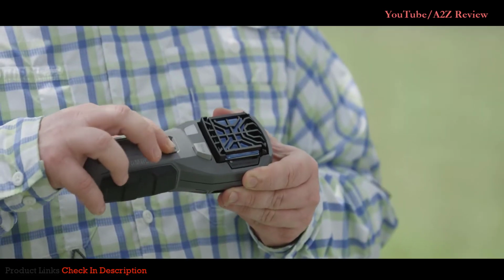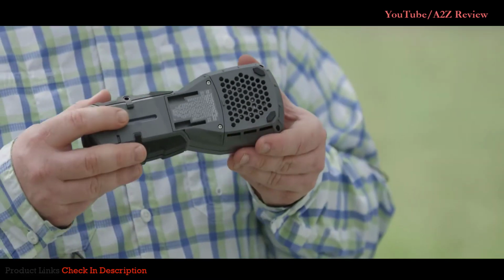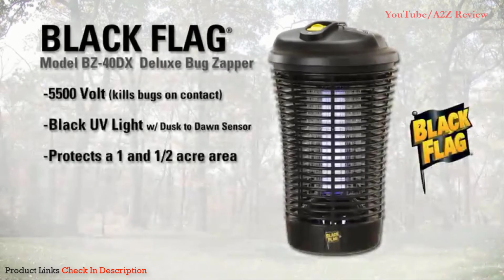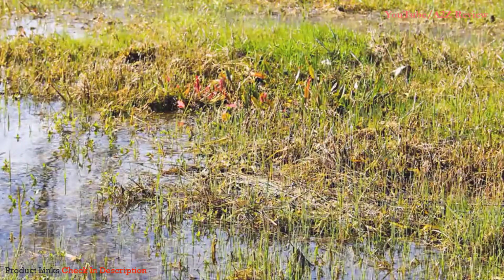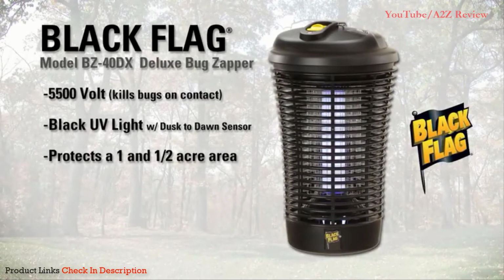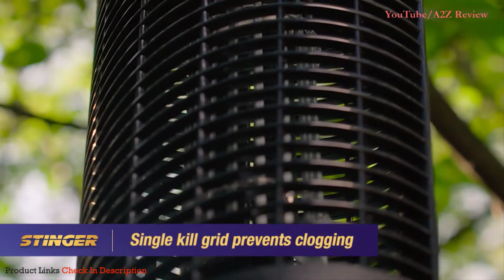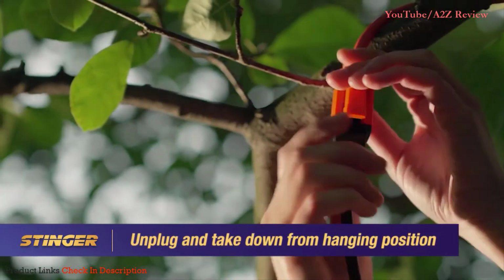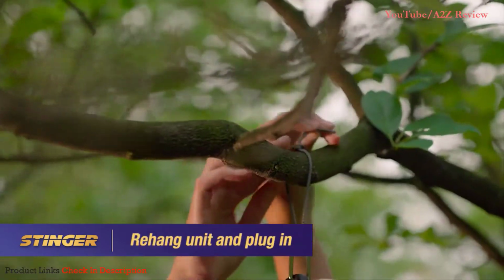Best Mosquito Traps 2023 - Top 5 Best Mosquito Trap Picks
Best Mosquito Trap BUY Or CART NOW ➖
Top 5 Best Mosquito Traps - Which Is The Best Mosquito Trap in 2023

BUY Or CART NOW ↓↓↓
►1. DynaTrap Outdoor Insect Trap DT1775
►2. DynaTrap Insect Trap DT2000XLP XL
►3. Stinger BK600 3-in-1 Insect Zapper
►4. Black Flag BZ-40 Outdoor Bug Zapper
►5. Thermacell MR150 Mosquito Repeller

⭐ AliExpress Deals (Cheap)

📌 All kind Of Tools
📌 Consumer Electronics
📌 Computer & Networking
📌 Mobile Phones & Accessories
📌 Home & Garden Appliance
📌 Health & Household
📌 Sports & Entertainment
📌 Automobiles & Motorcycles

LOVE ME